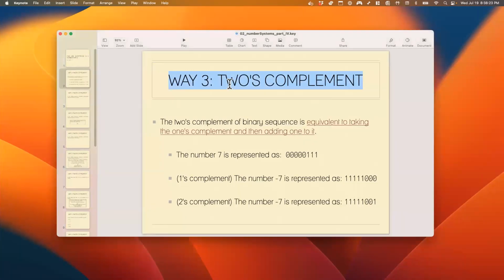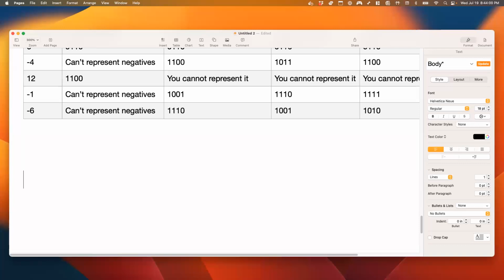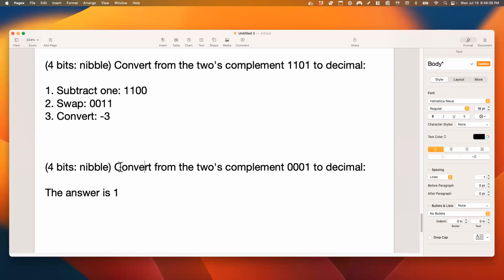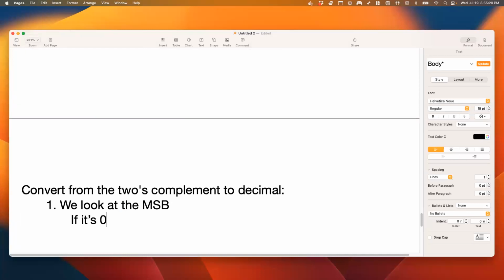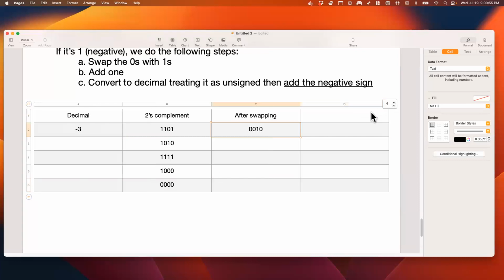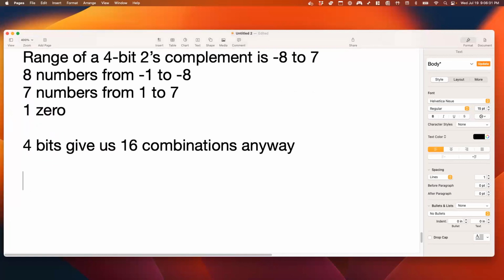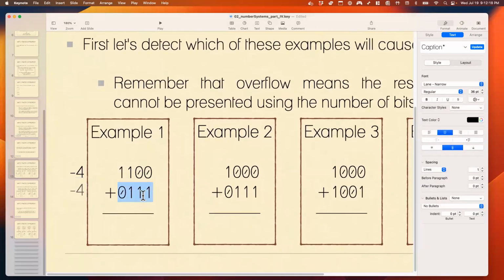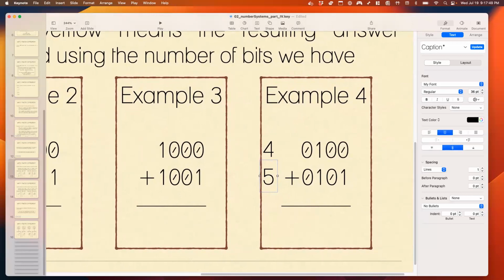Two's Complement Representation